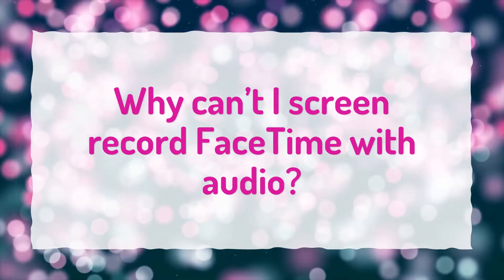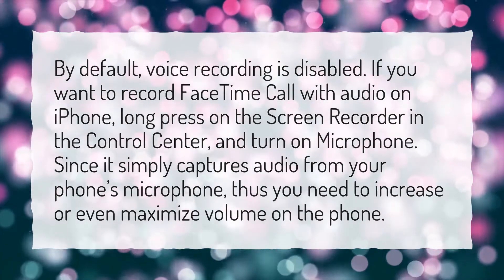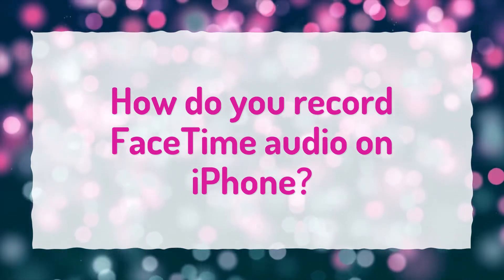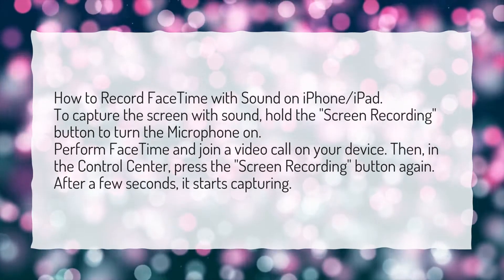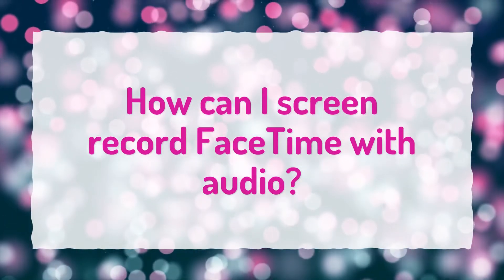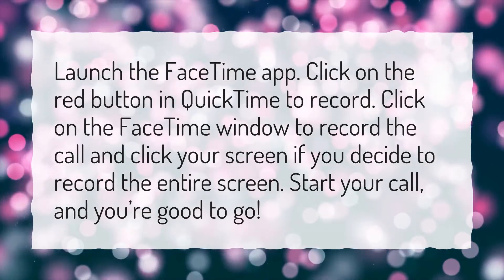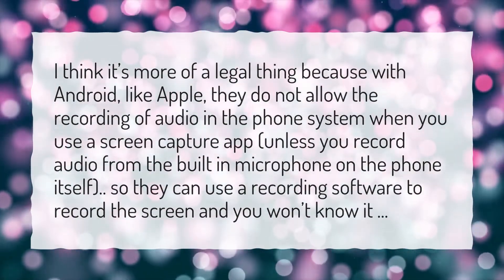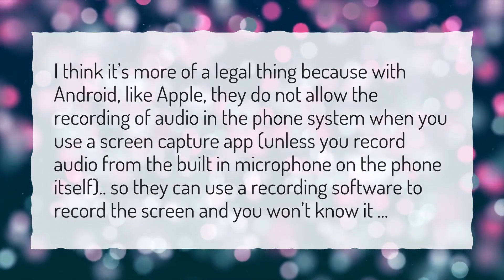Why can't I screen record FaceTime with audio?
More About Screen Record Facetime With Audio • Why can't I screen record FaceTime with audio?